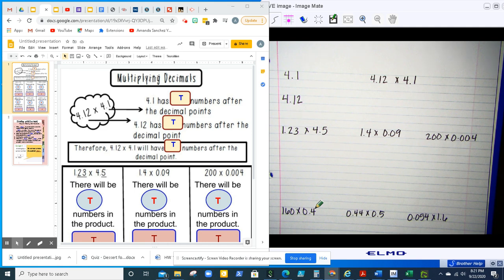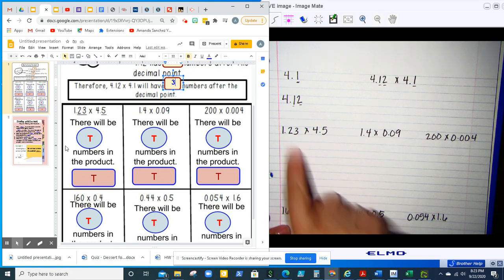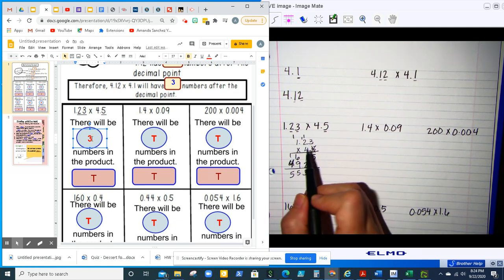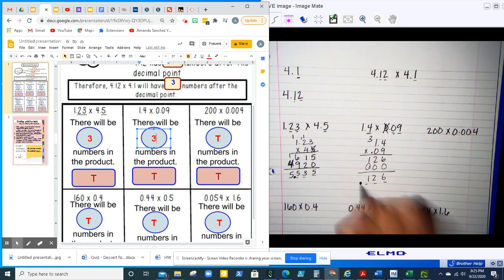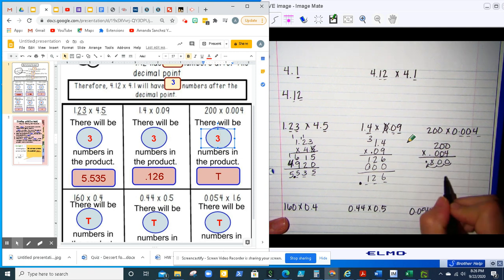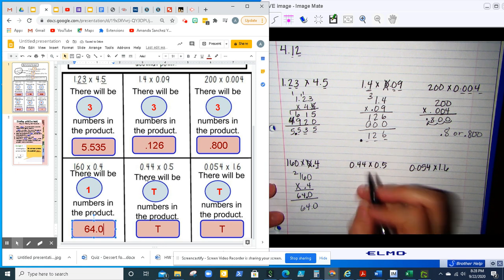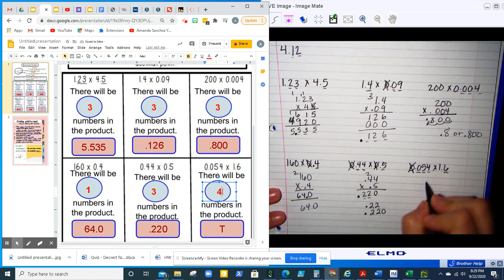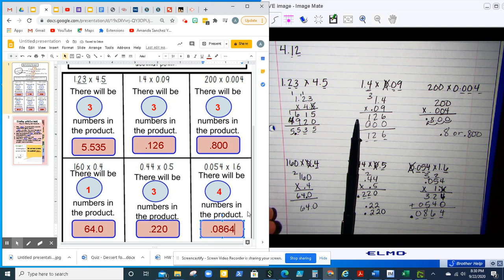Notes: Multiplying Decimals